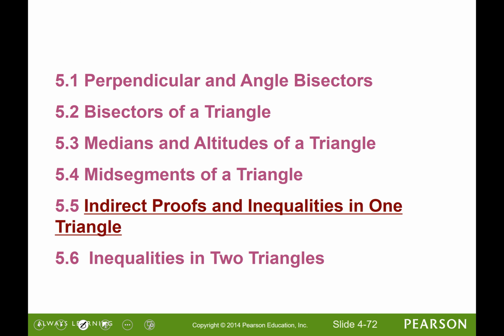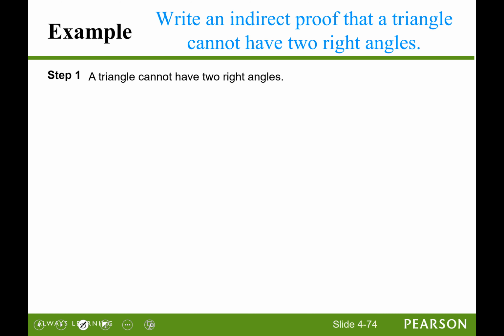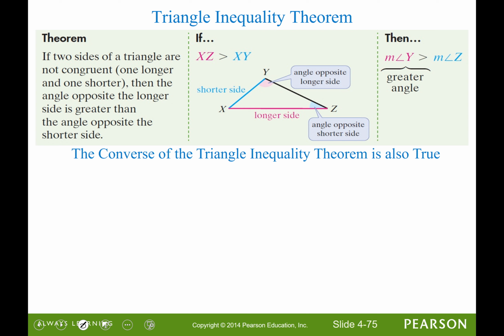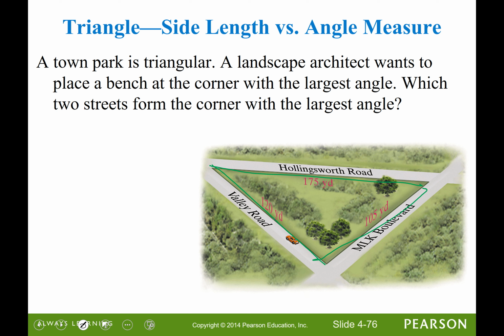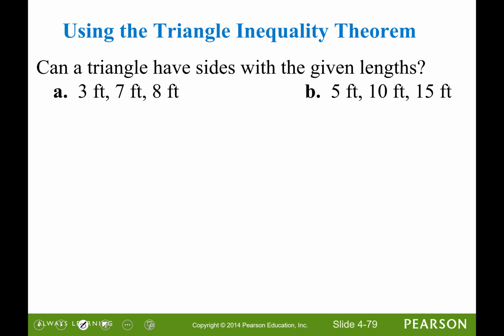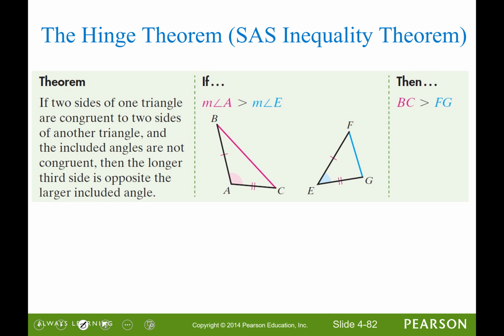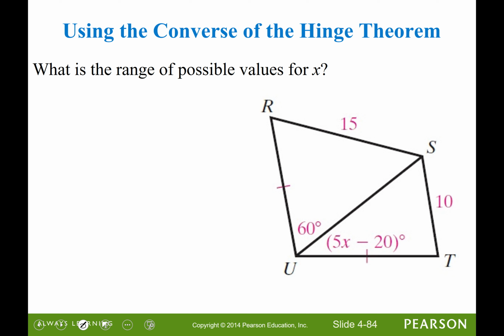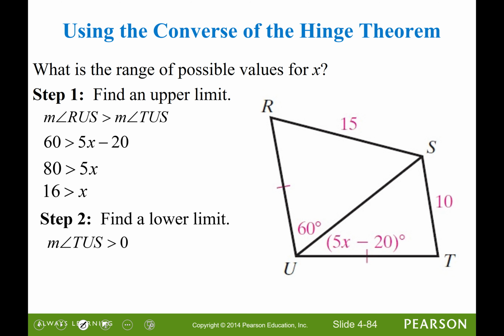Emigh Geometry 5.5 and 5.6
Geometry
Indirect Proofs
Inequalities in Triangles
Hinge Theorem